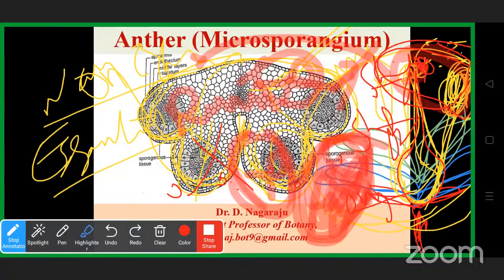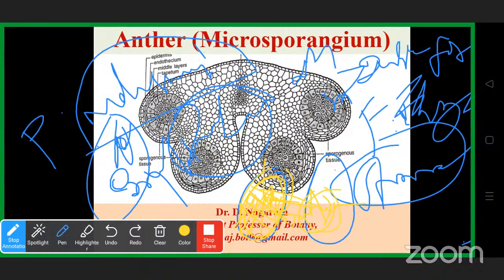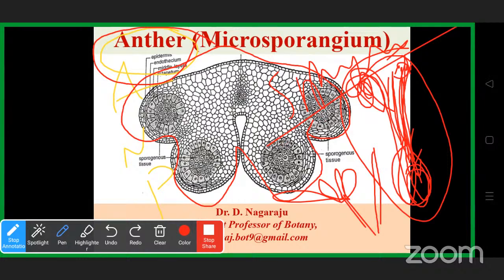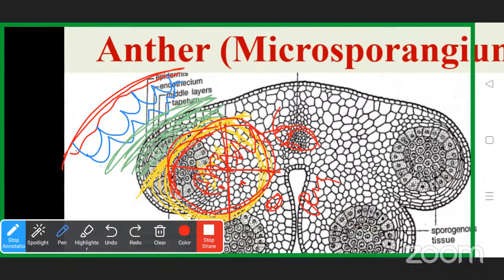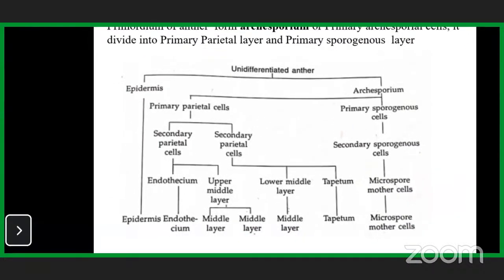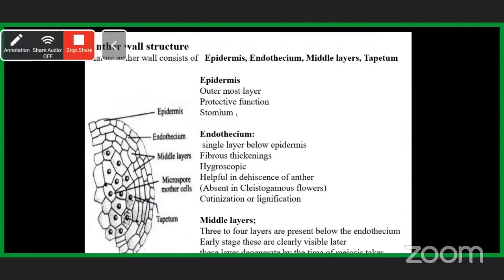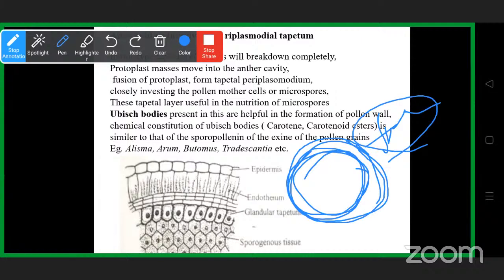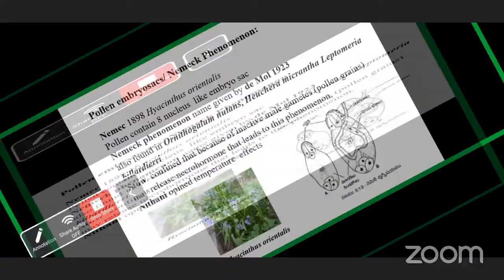PG 2 Yr-MSC-Botany-Course-6:Medicinal Plants and Embryology of Angiosperms